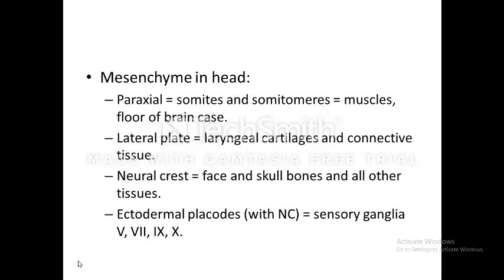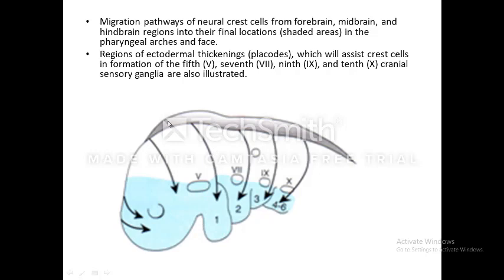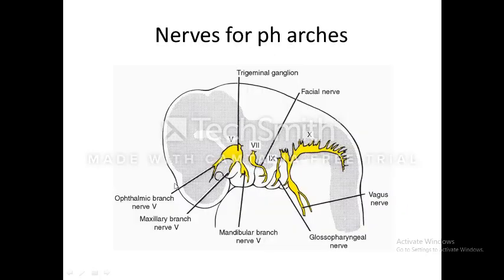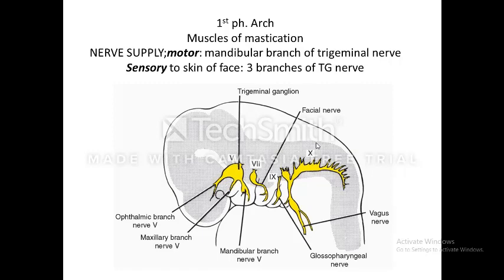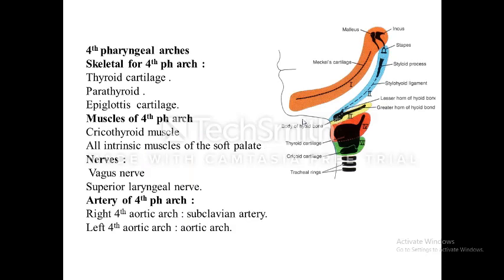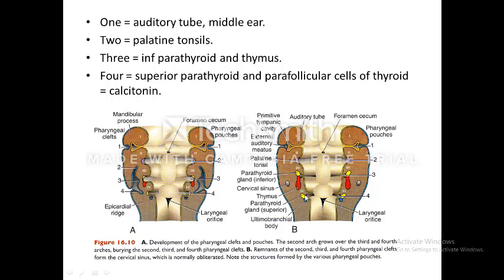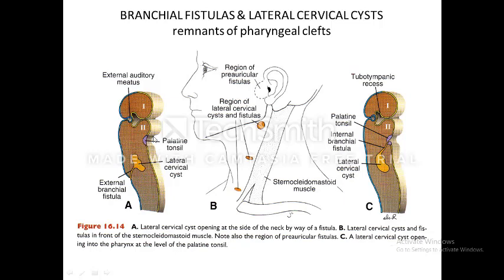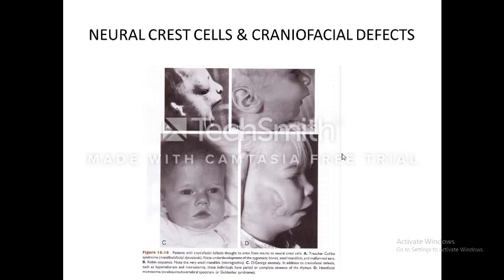development of pharyngeal arch , pouch and cleft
description embryology development of pharyngeal arches , pouches and cleft for medical students